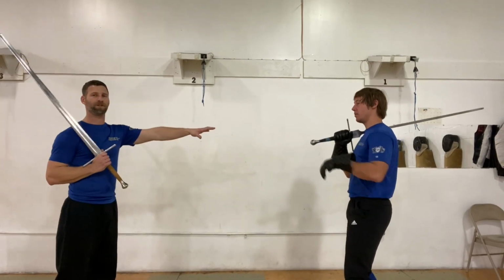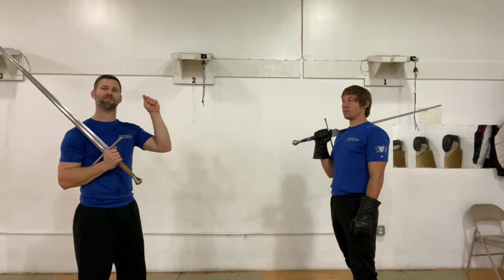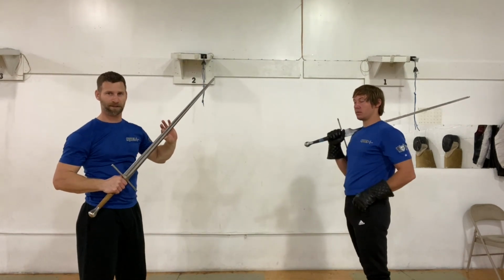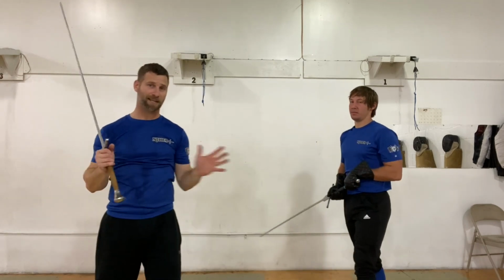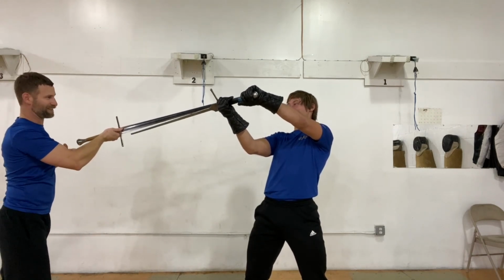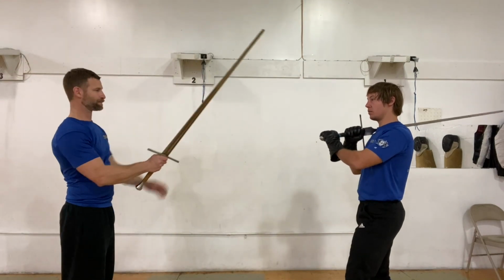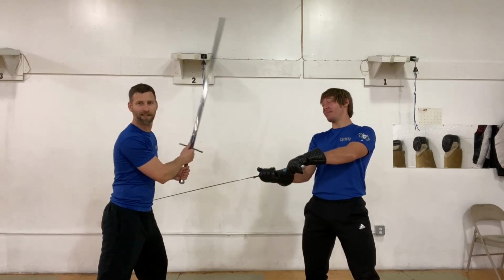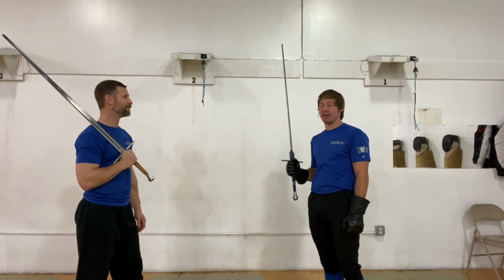We Didn’t Both Die: Double Hits and Uberlaufen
Not all double hits are created equal.

In the video: Eric White and Hank Sharum.